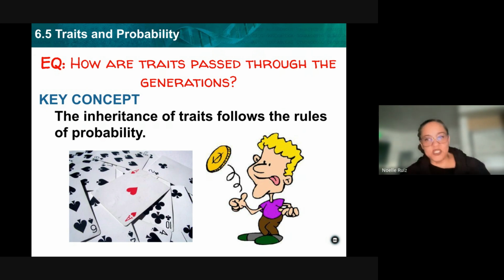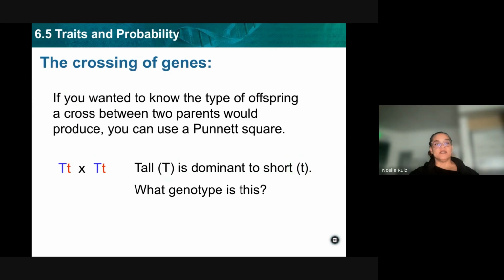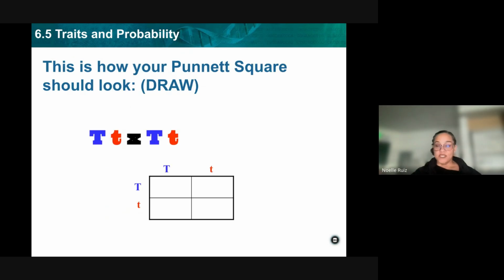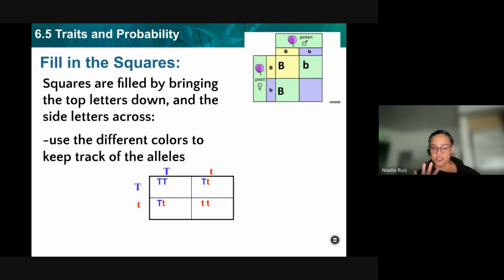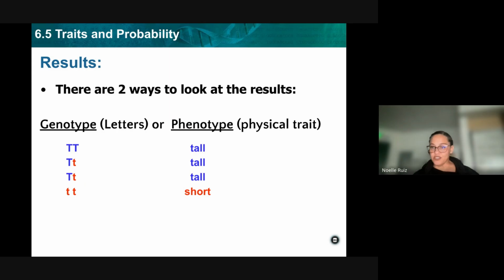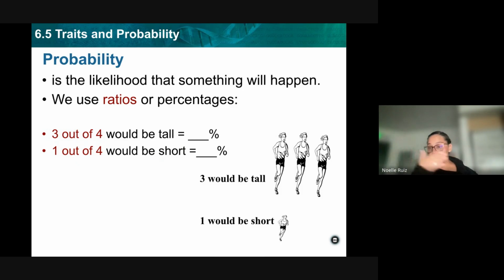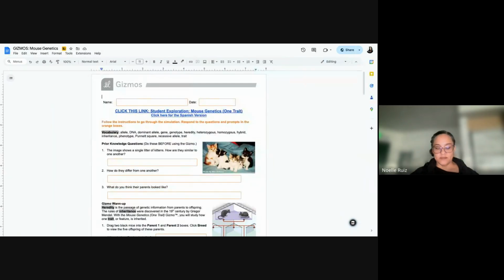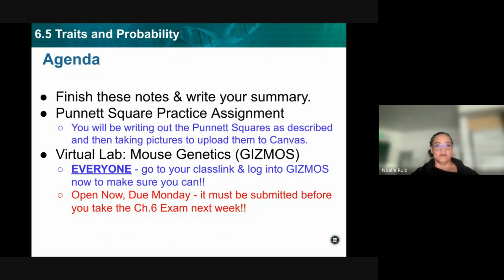Biology Lecture: 6.5 Notes_Feb.5, 2026